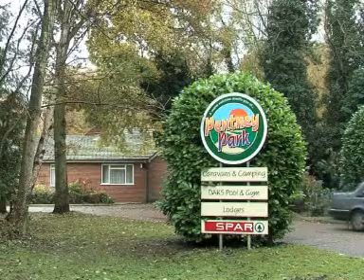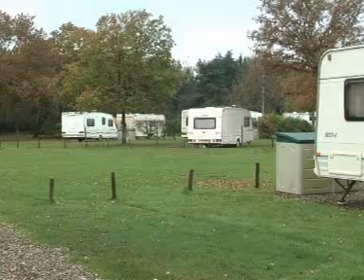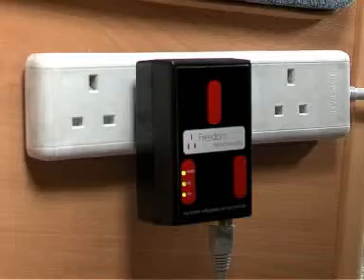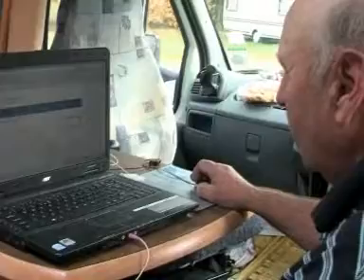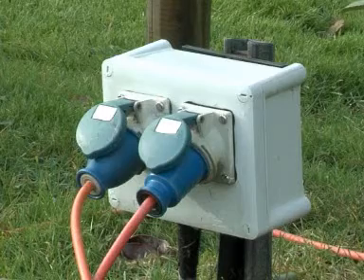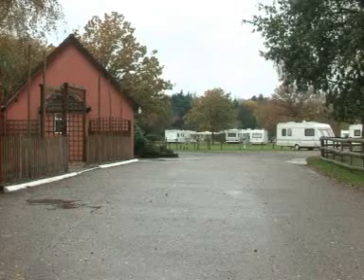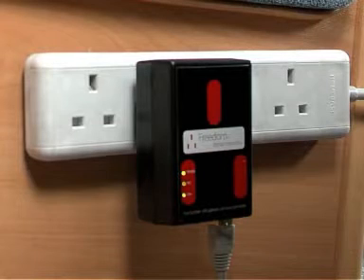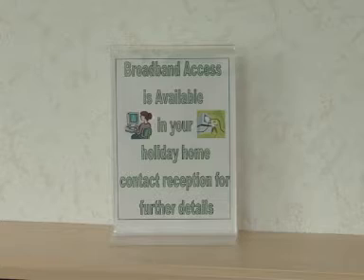Freedom Digital Networks - Pentney Park Caravan Park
Freedom Digital Networks (FDN) install a Power Line Communication (PLC) network at Pentney Park Caravan Park

Follow FDN on Twitter: @FDN_LTD YouTube: FDN_LTD or view their facebook page.